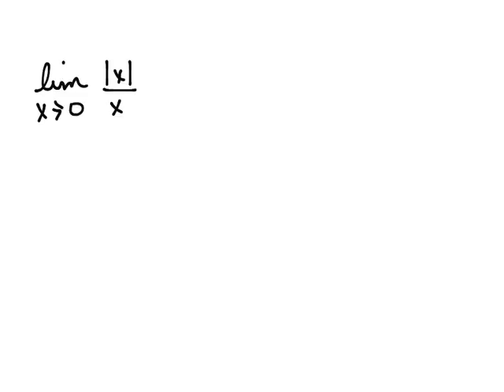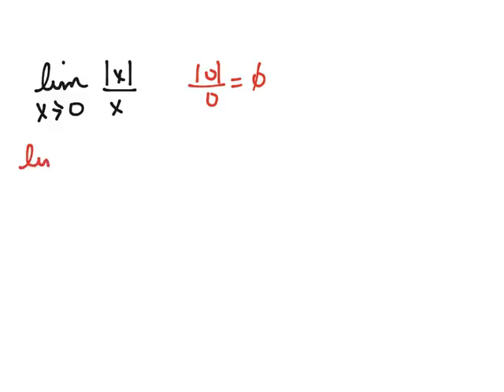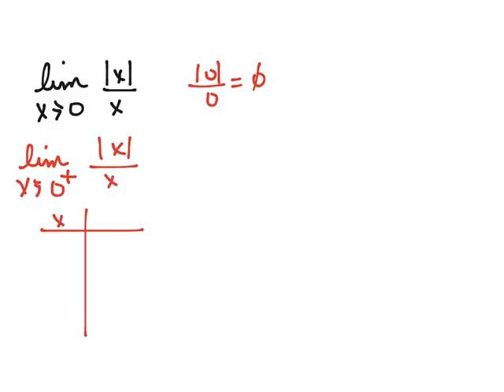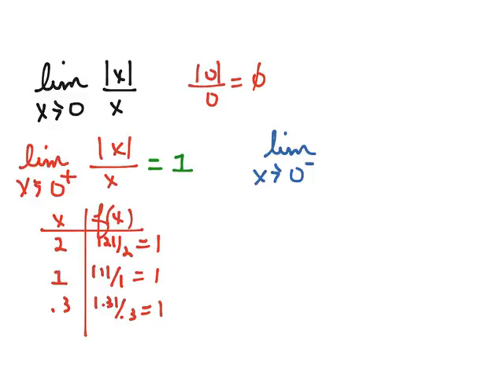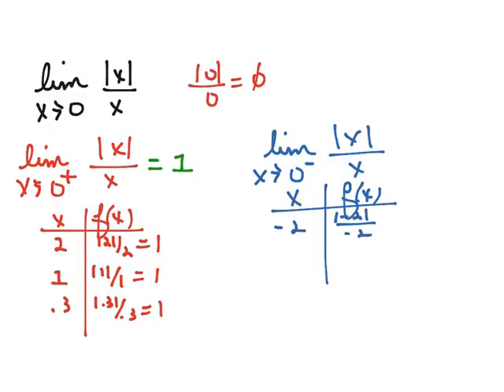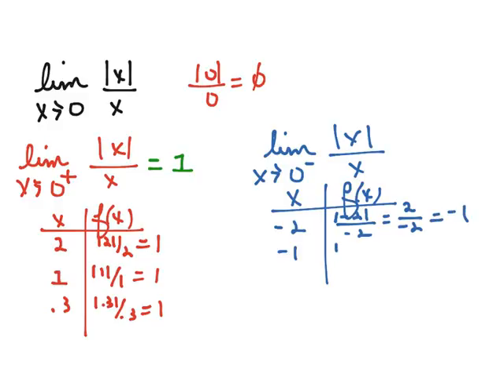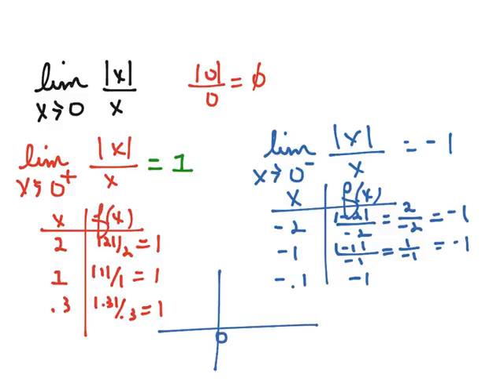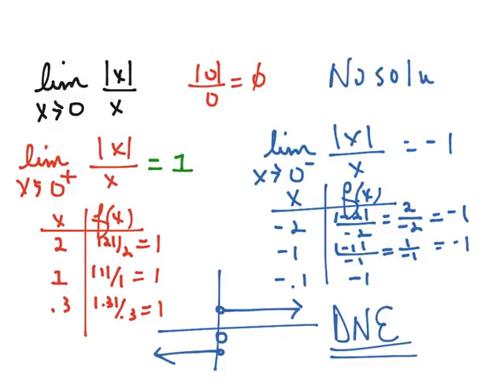Ls2.4E Video 2: Limit Example 2